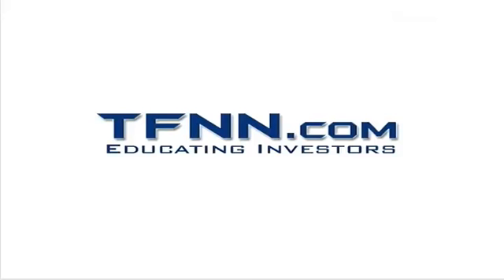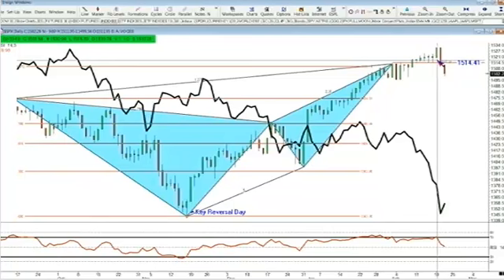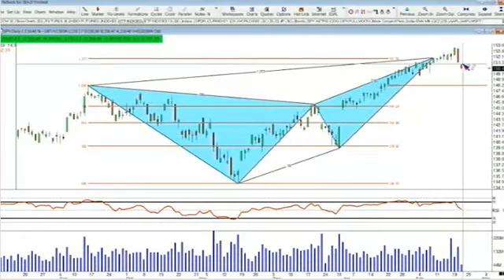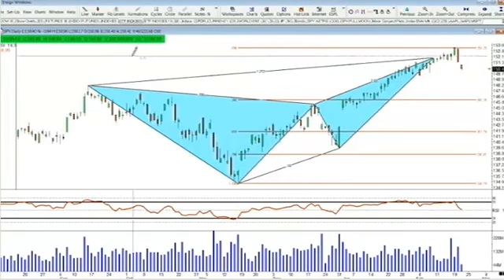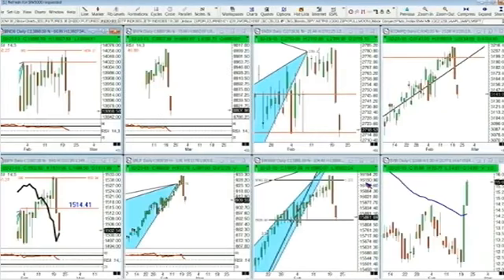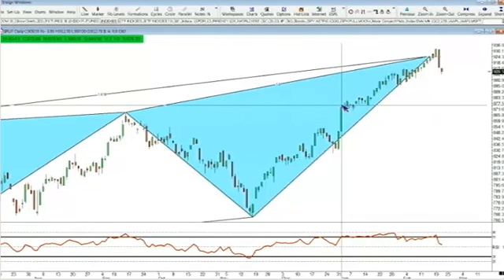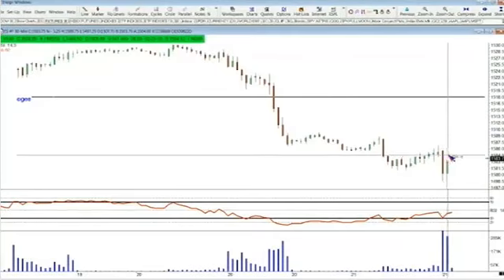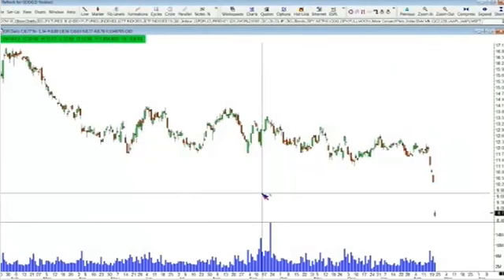Feb 21st Money Masters with host Steve Rhodes 2013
Tom O'Brien and Steve Rhodes discuss the markets and take calls from 10:00 to 11:00am ET Monday through Friday.